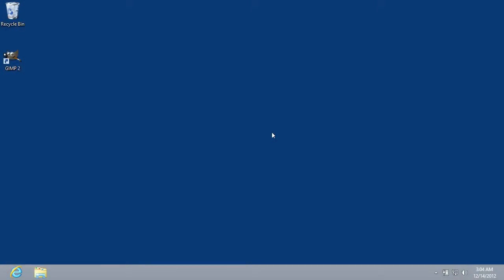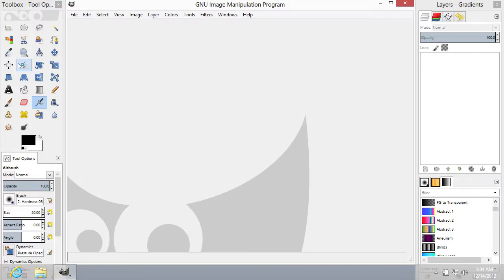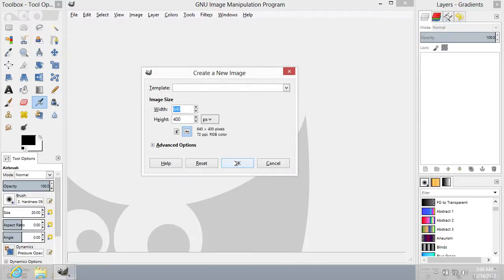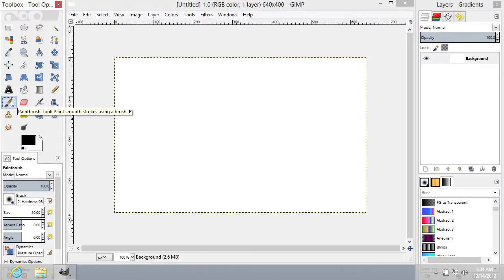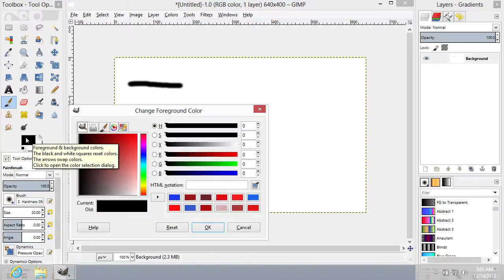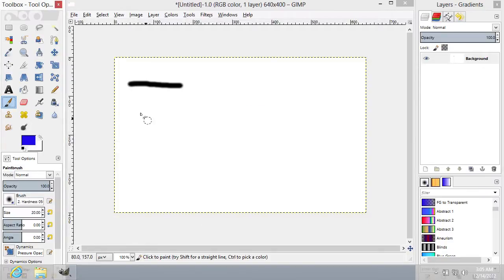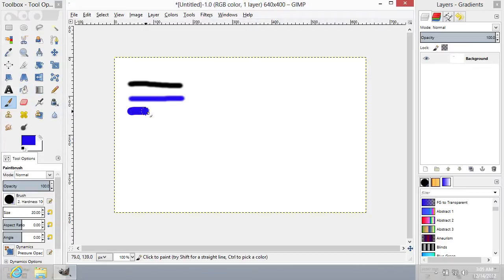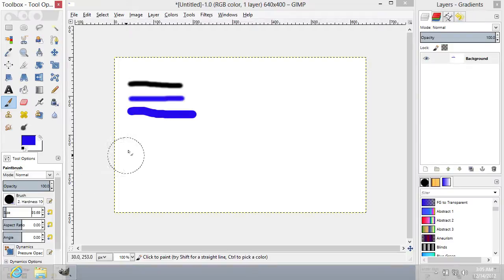How to Airbrush in GIMP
Learn how to draw with airbrush in GIMP.

In this video tutorial we will show you how to airbrush in GIMP.
In order to airbrush in GIMP you must start the program.  Go to the "File" menu and select "New" option. In the following window set image properties and press "ОК".

New document has been sucessfully created. Go to the toolbar of the program and select "Airbrush" tool. Draw stroke into the document area.

Then go to the color palette of the program and change color of airbrush.

Press "OK". Draw stroke of another color into the document area.

Go to the "Brush" menu and select more thick brush. Draw stroke.

Also you can change size and other properties of the airbrush by sliders.